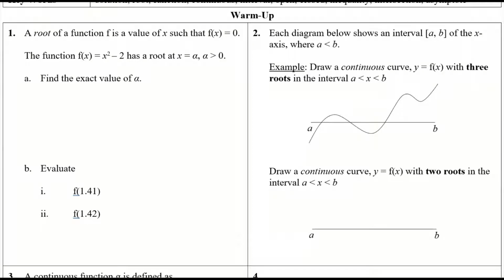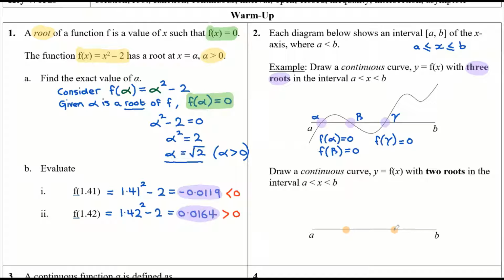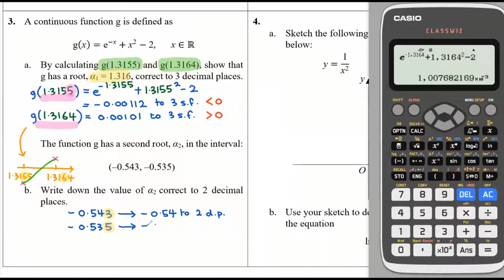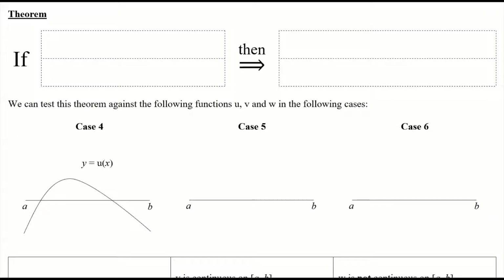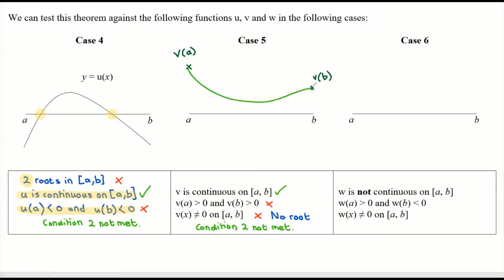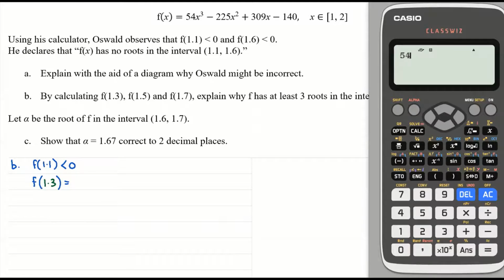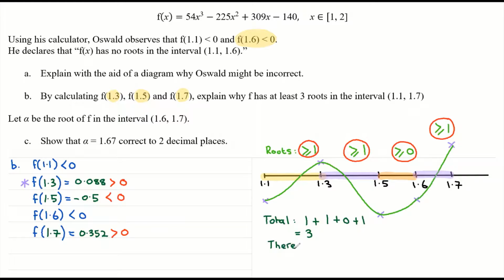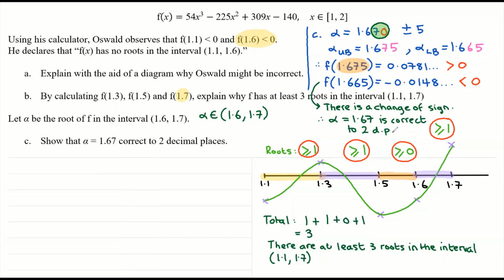Lesson 10.1: Numerical Methods